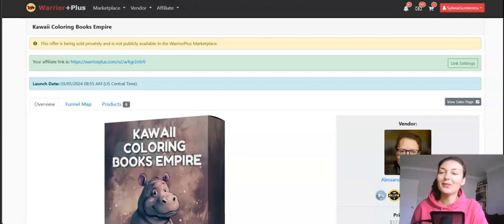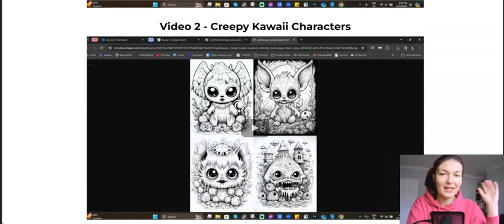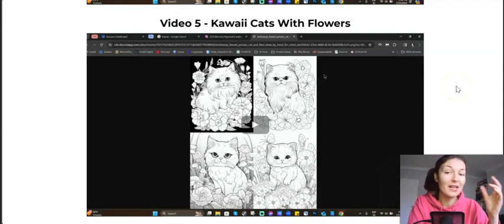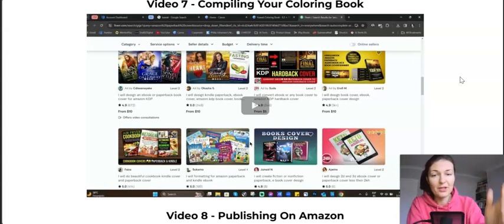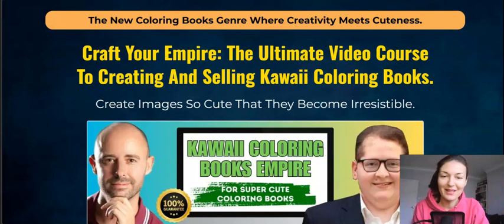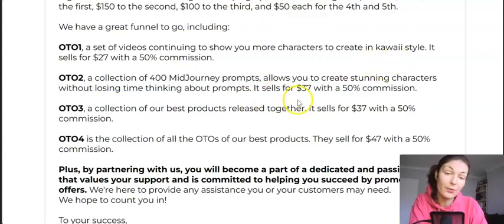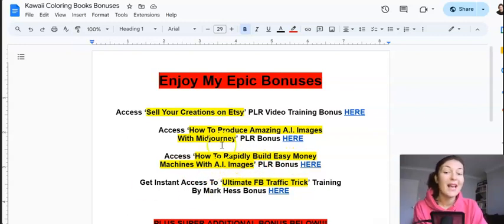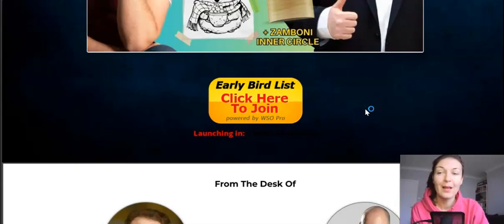Kawaii Coloring Books Empire REVIEW| Discover How To Create Coloring Books With Kawaii/Cute Images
If you are starting your online journey and you are serious about making it work then definitely check out my FREE training to get you started ASAP

Best, Sylwia :)